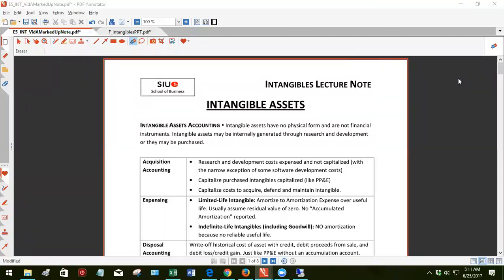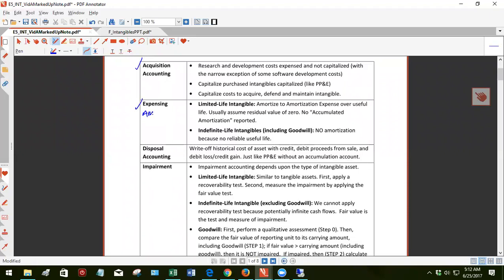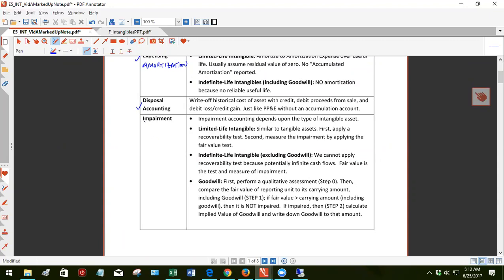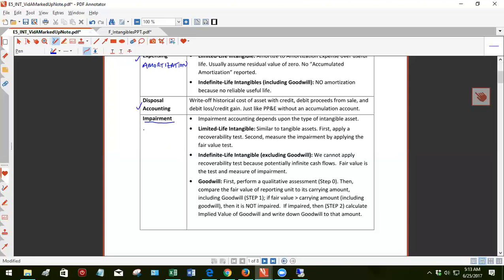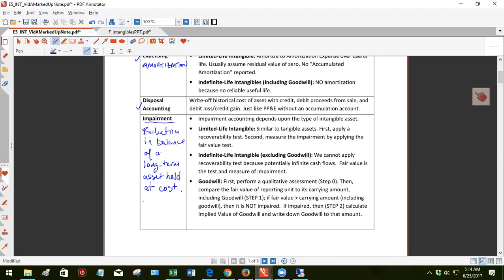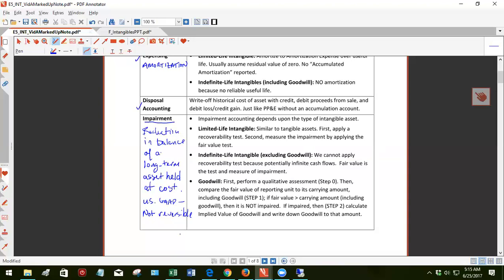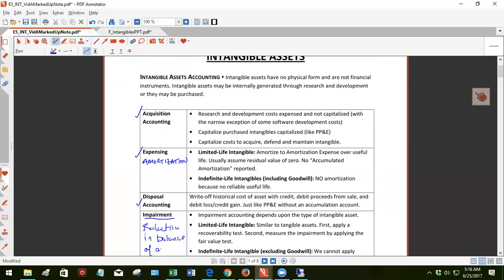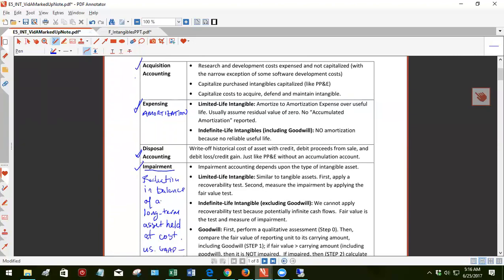E5 INT VidAIntroA